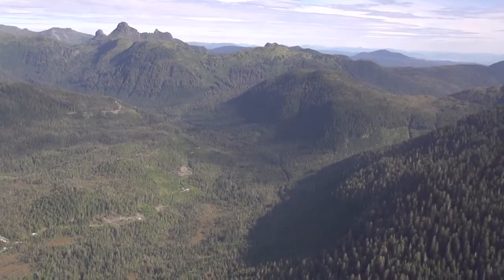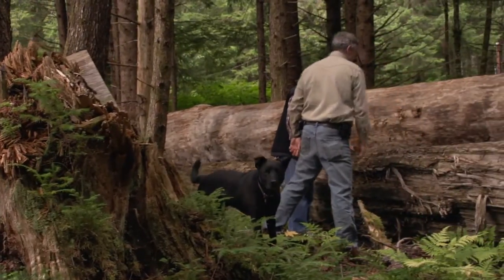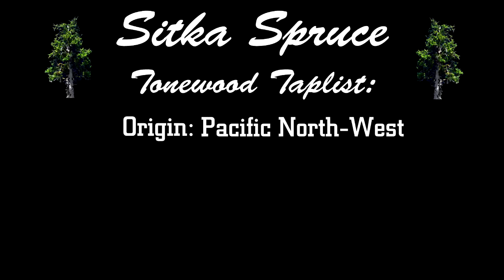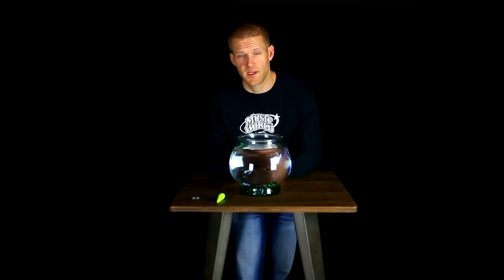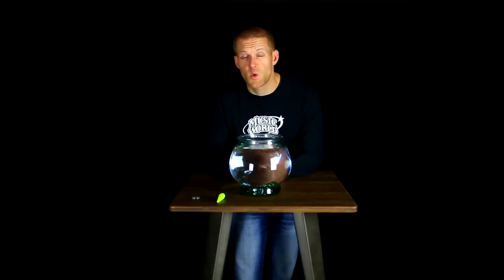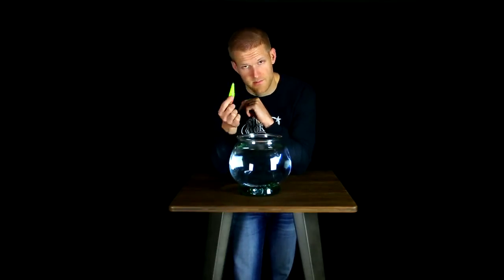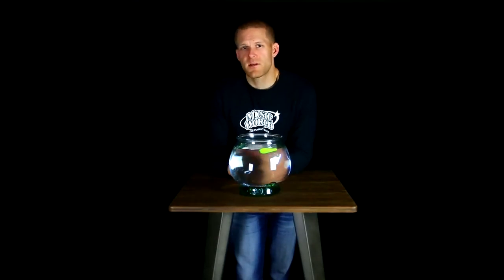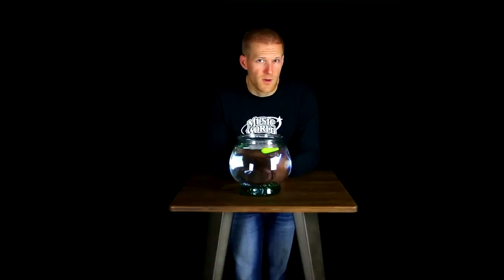Harmonic Tonewoods Sitka Spruce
This episode we look in to the many uses of Sitka Spruce, specifically in it's role as a top for an acoustic guitar.  Some footage was taken on a wood procurement trip in Craig, Alaska.  Breedlove Guitar and Bedell Guitar owner, Tom Bedell and crew made the trip to experience the process first hand.